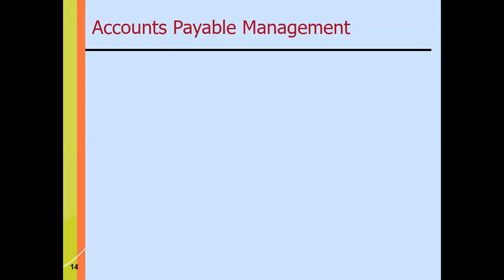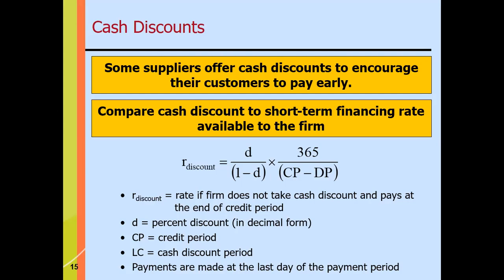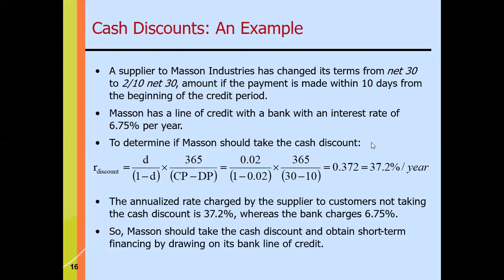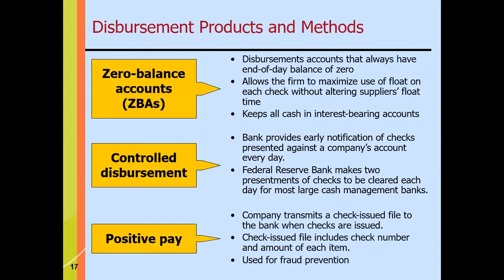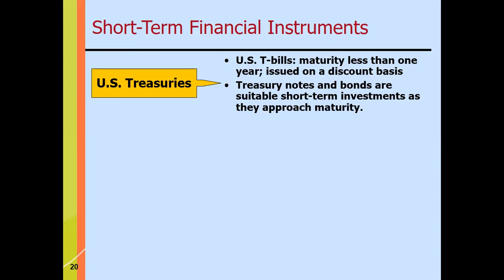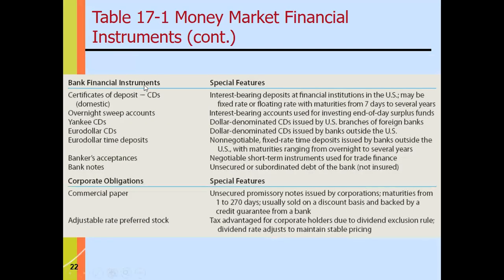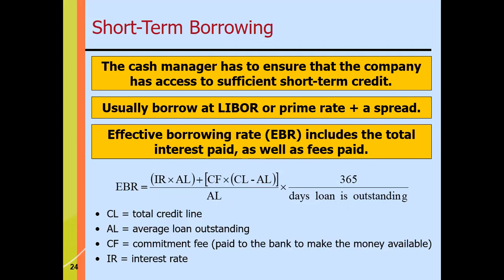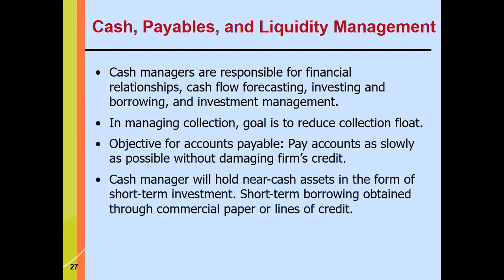Cash, Payables and Liquidity Management Part 2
These are our discussions in the simplest way possible about Cash, Payables and Liquidity Management Part 2.

Source: Introduction to Financial Management by Smart and Megginson 2009 Cengage Learning